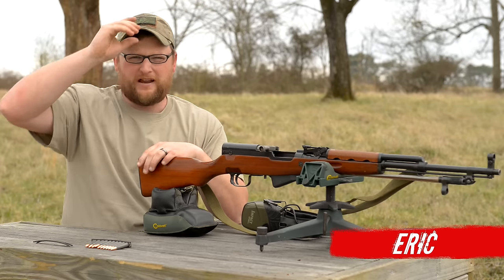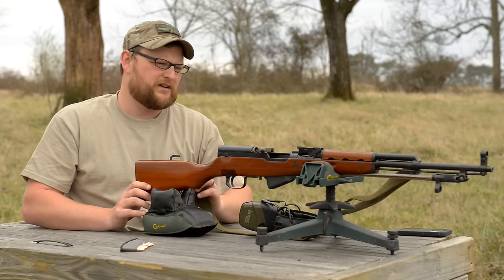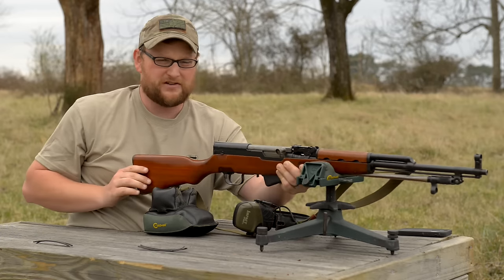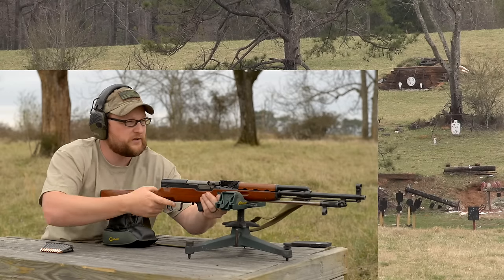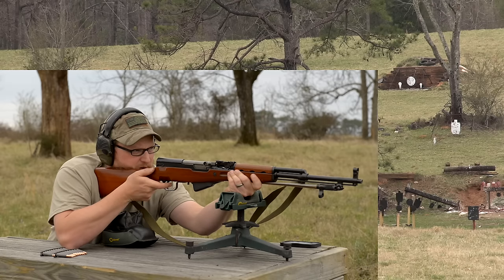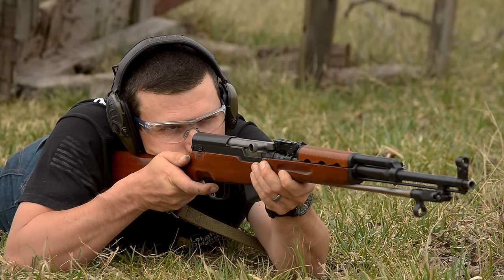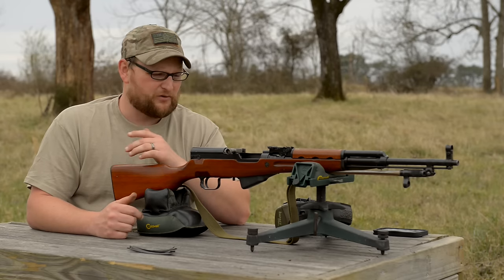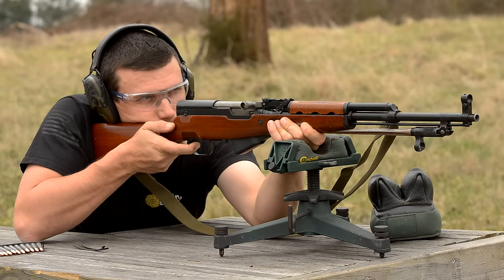Chinese Norinco SKS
In this video we showcase the Chinese Norinco SKS. This particular rifle is a commercial import which never saw military use such as the Chinese Type 56 rifles did. Occasionally these rifles can be found in pristine condition, all matching with the original stocks. A lot of people frown upon the SKS as a sub par rifle in form and function, but we beg to differ...they are great short range rifles that are lightweight, accurate, of moderate caliber, easy to handle with a very simple and intuitive manual of arms. Also, don't think that because this was made in China that is is junk, the Chinese make an exceptional SKS.